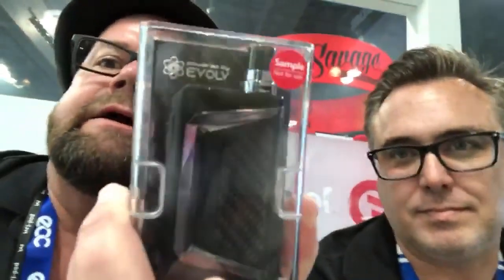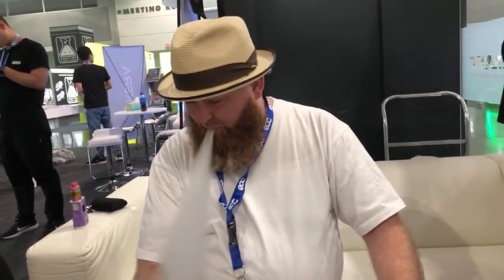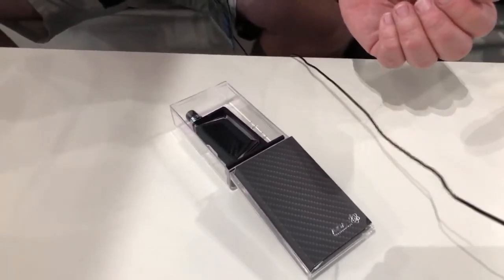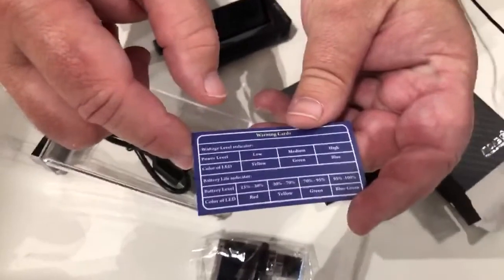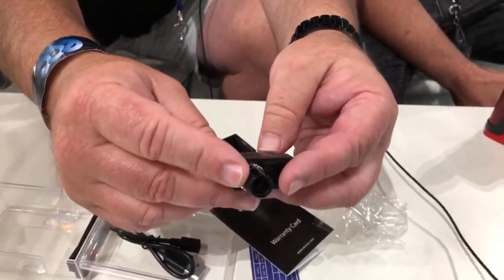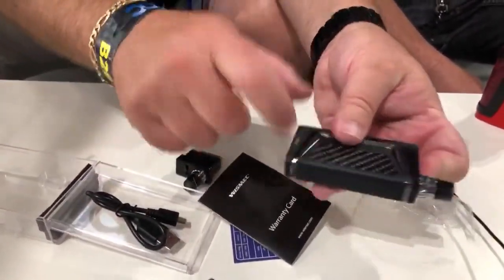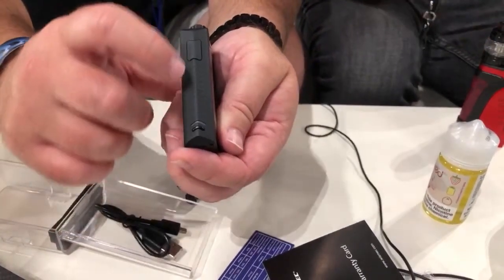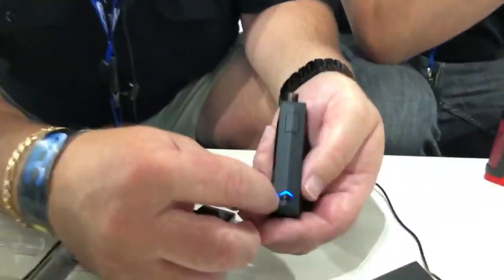Wismec Preva DNA Review from Vapor Trail Channel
PREVA DNA is a new high-end pod device introduced by WISMEC. The unique diagonal design with carbon fiber panel makes it especially eye-catching.
It features not only a stylish appearance and compact size, but also a powerful Evolv DNA GO chip, which operating like a tiger with added wings.
What’s more, the PREVA DNA also comes with a 0.25ohm cartridge and 0.5ohm cartridge, which will satisfy both massive cloud lovers and flavor pursuers.

Our products are restricted to adults 21+ only.